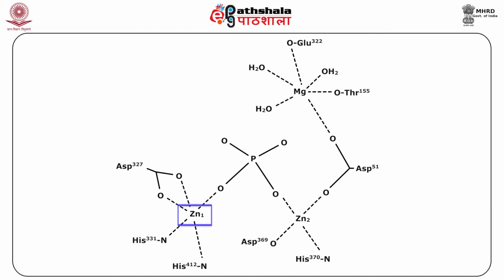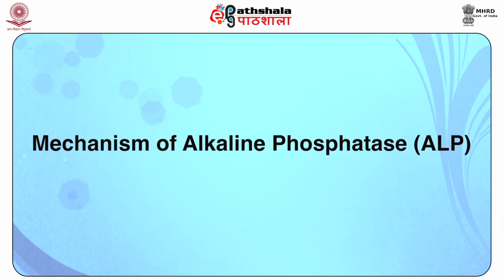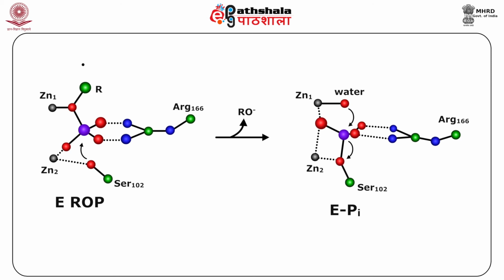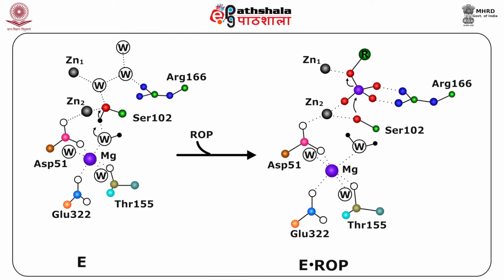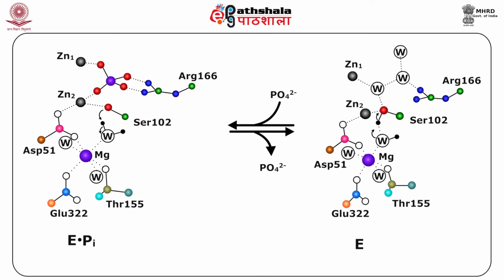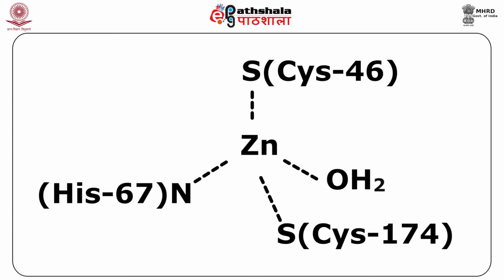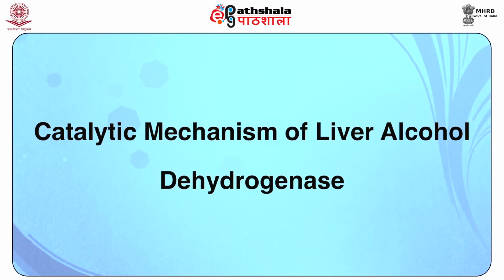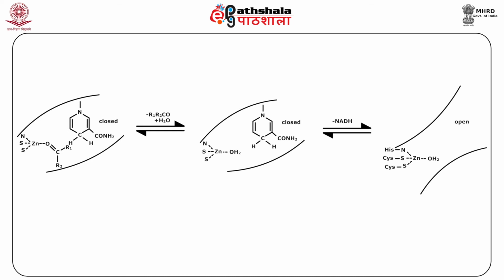M-17. Zinc enzymes Part 2